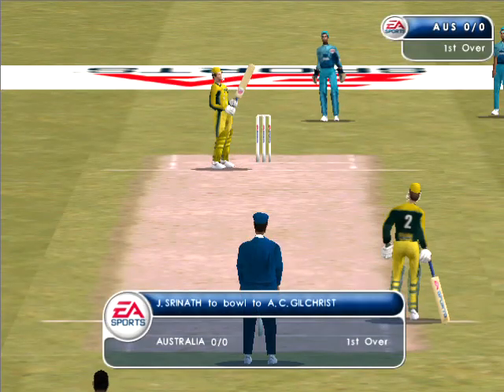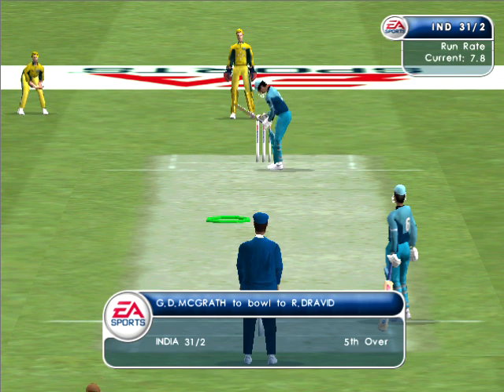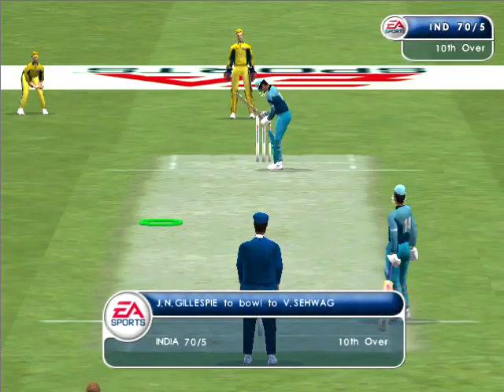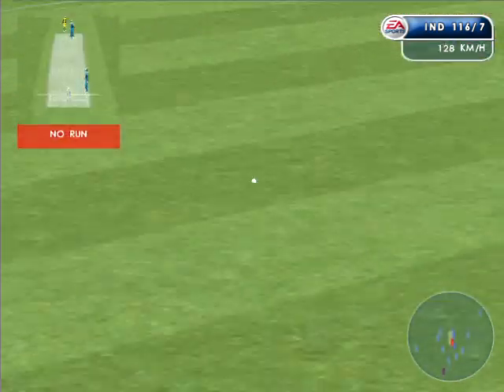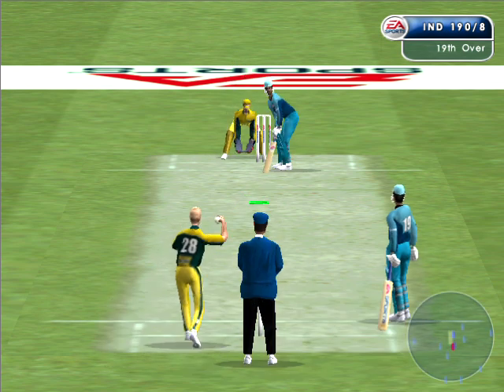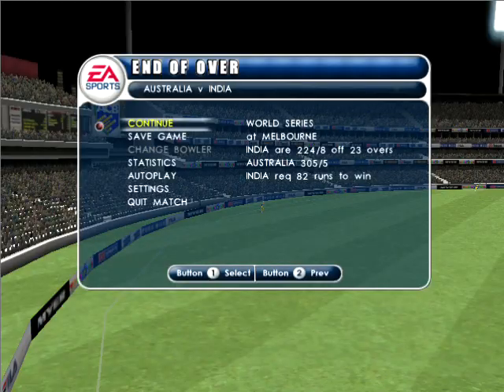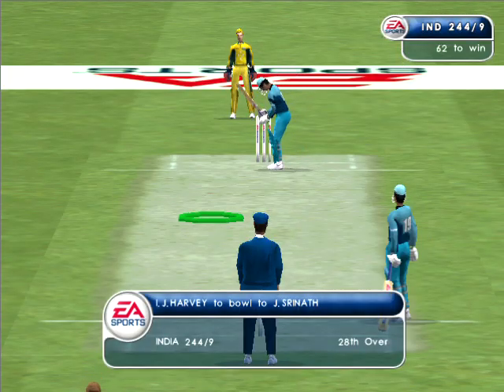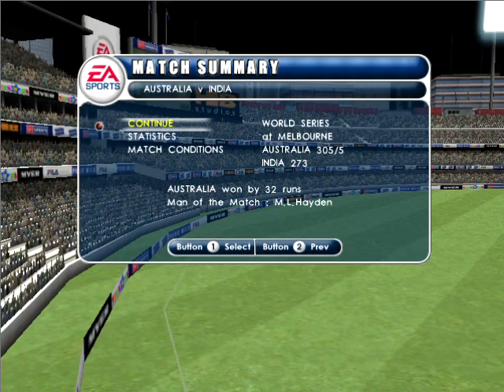Richie Benaud's Commentary Makes Cricket 2002 Game AMAZING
Richie Benaud’s commentary is something that I'll never forget in life. It was truly one of a kind—calm, insightful, and filled with the kind of wisdom that made every game feel special. His voice added a magical touch to cricket, and even in Cricket 2002, it feels like a time capsule of pure nostalgia.

Playing against the mighty Aussies on HARD mode is no joke. You fight tooth and nail, crafting partnerships, managing your bowlers wisely, and still, they somehow find a way to turn the game around. I had one of those unforgettable matches where I came so close—wickets in hand, runs within reach—but in the end, the Aussies proved why they were called invincible in the game. That heartbreak, though? It just makes me want to go back and try again.

00:03 - Autoplay from Australia

00:07 - Target for India

00:28 - Brett Lee injures Sourav Ganguly

00:42 - Ganguly gives an EPIC reply to Brett Lee🔥

00:56 - Ganguly hits a thumping STRAIGHT SIX off Brett Lee🔥🔥

4:23 - How's this WIDE bro?🤷‍♀️😂😂😂

7:40 - Brett Lee dismisses Rahul Dravid

8:55 - Glenn McGrath dismisses Sachin Tendulkar with a tricky slow ball

12:53 - McGrath drops a sitter, gifts Sehwag a gift

13:06 - Sehwag gets dismissed the very next BALL

20:20 - Anil Kumble dispatches McGrath's yorker for a straight SIX🔥🔥

23:23 - Kumble trolls Gillespie 😂😂😂😂

23:44 - Kumble pulls off his TRUMP card against Gillespie on the Off side🔥

26:29 - Kumble brings up his fifty with a single towards Short Third Man

26:46 - India complete 200 inside 20 overs but at what COST?😔

27:15 - Ajit Agarkar hits a stellar four off McGrath on the LONG-OFF

27:28 - Ajit Agarkar reaches his half-century

35:20 - Unwanted Single, Unwanted RUN-OUT, Dive didn't HELP!

35:36 - Kumble goes for 72

43:00 - Agarkar hits a HUMONGOUS SIX off Harvey💥

43:41 - Badly timed SHOT leads to a dismissal

43:54 - Australia won by 32 runs